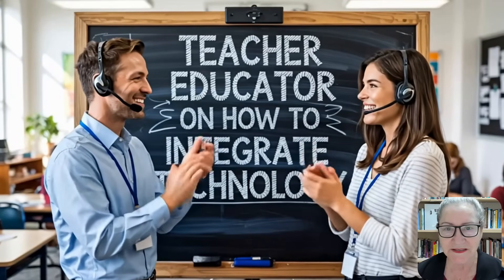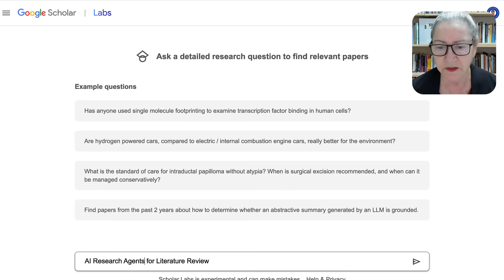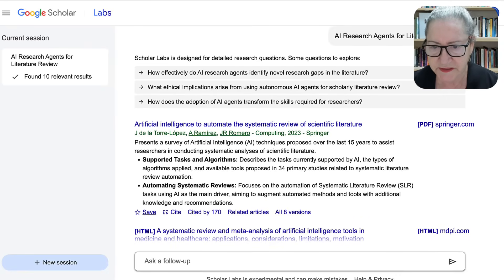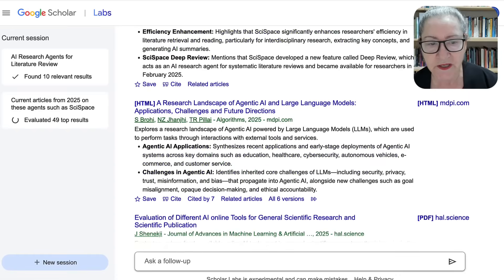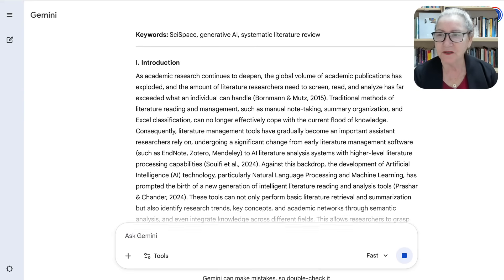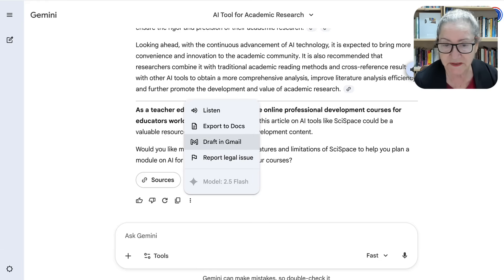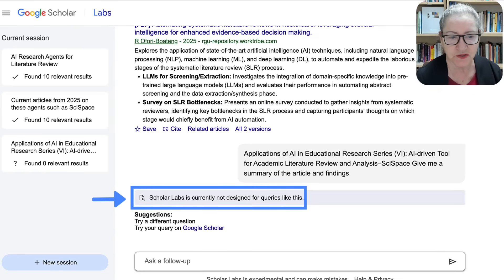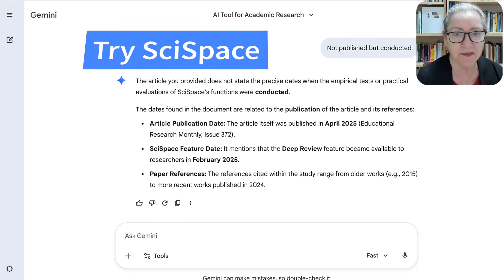Unlock the power of Google Scholar's new AI Lab feature!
In this hands-on tutorial, Dr. Nellie Deutsch walks educators, teacher trainers, and researchers through using Google Scholar AI Lab powerful new tool and Google Gemini to efficiently find and manage relevant academic papers and research. This is essential for your continuous professional development and academic work.

[00:00] Introduction to Google Scholar's New Feature
[00:21] Accessing the 'Labs' Search Feature & Setting Filters
[01:44] Focusing the Search on AI Agents (Sci-Pace Demonstration)
[02:13] Citing and Exploring a Specific Article
[02:47] Vital Tip: How to Translate Non-English Academic PDFs to English
[04:20] Google Scholar AI Lab vs. Google Gemini (Search Limitations)
[05:05] Why You Must Check Research Study Dates (Especially for AI Tools)